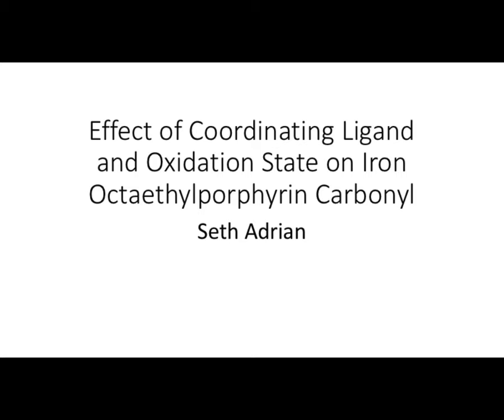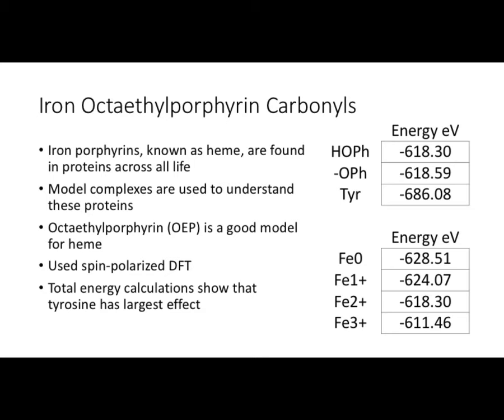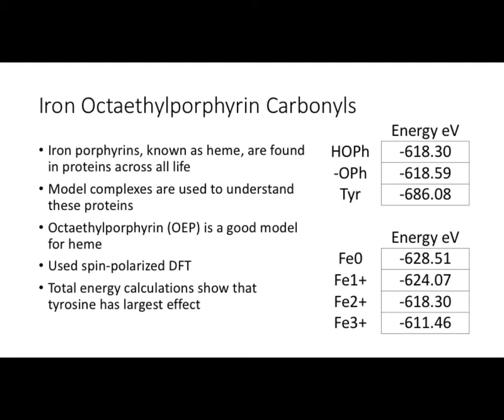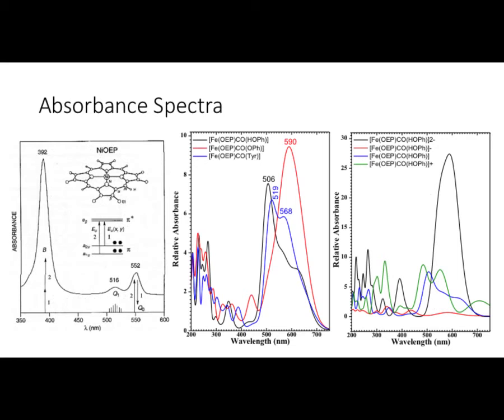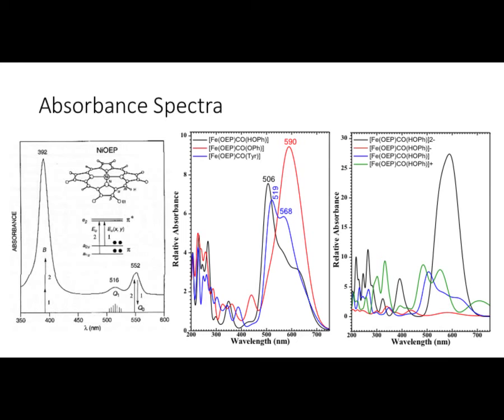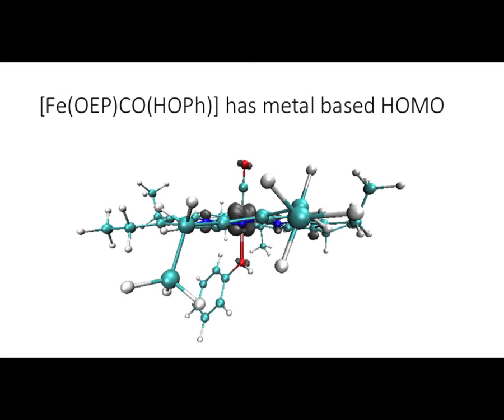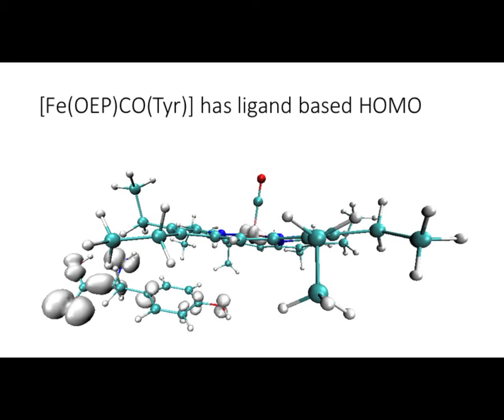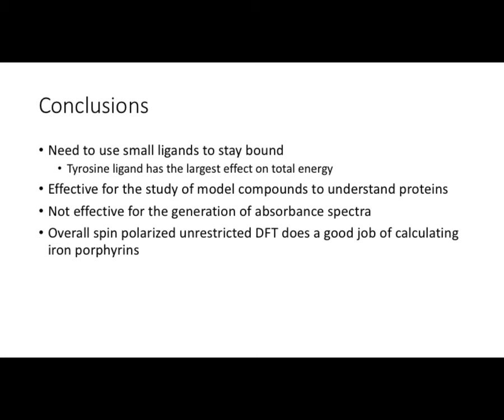CHEM476 Lecture#30, Episode 1A-2ASeth Adrian, Talk, Screen #1